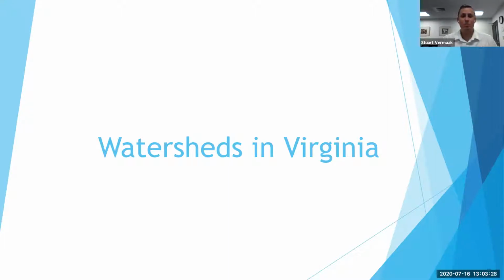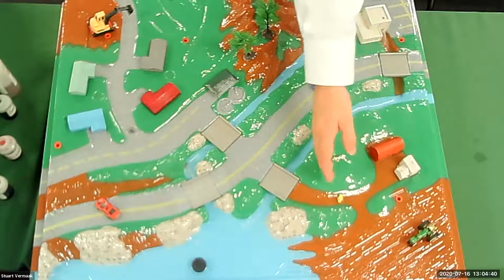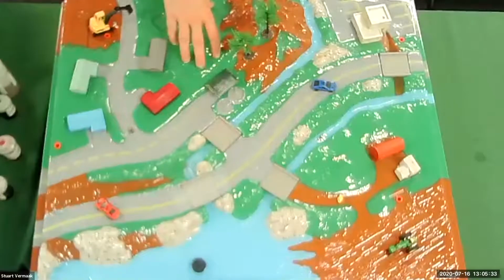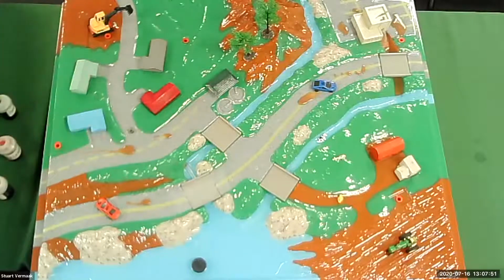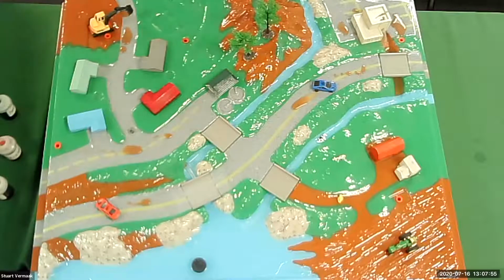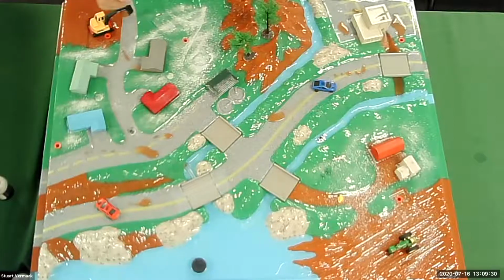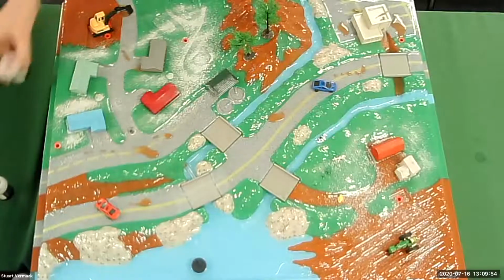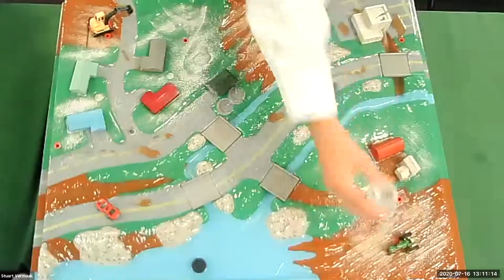What is a Watershed? Part 2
Part Two is the What is a Watershed demonstration series. Learn about  abiotic features and human interactions!